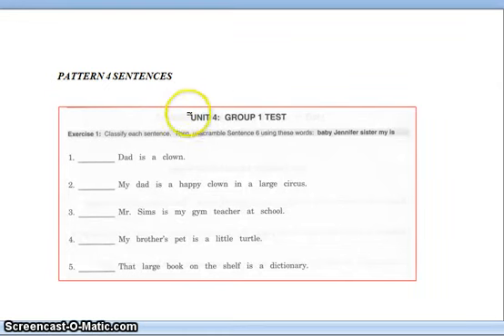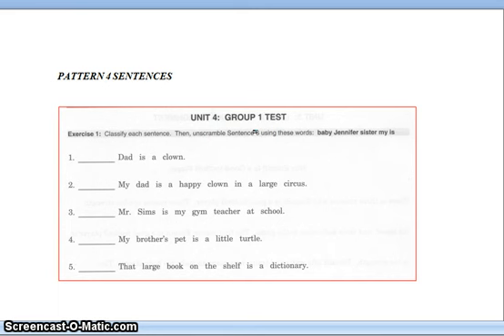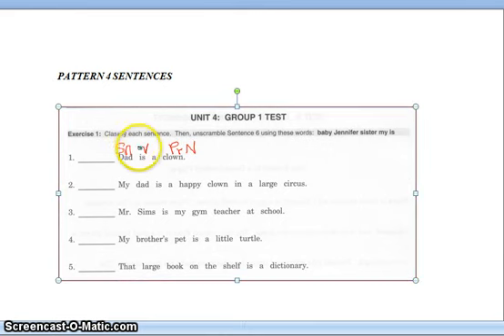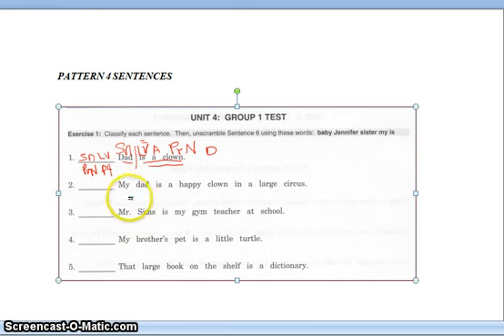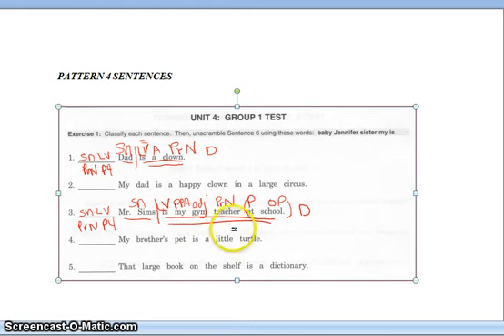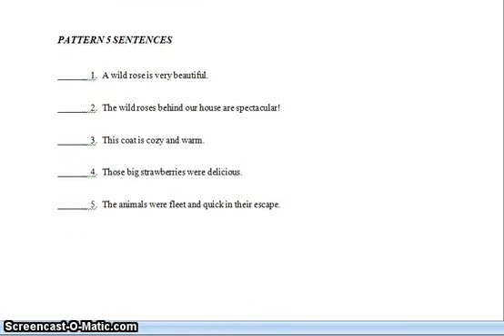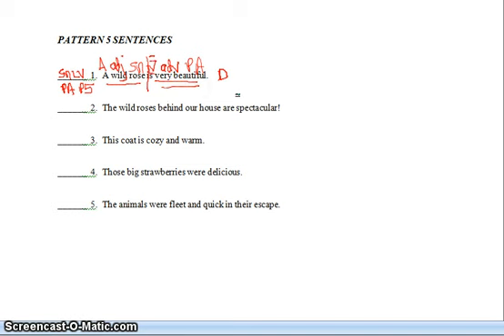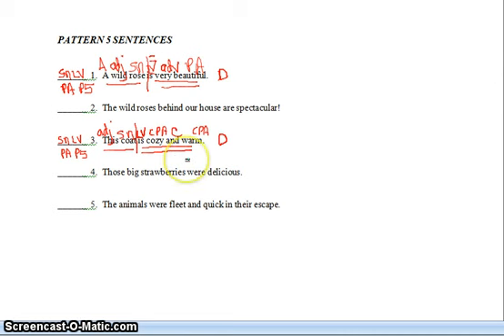Shurley Grammar: Patterns 4 and 5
Pattern 4 sentence includes the Predicate Noun
Pattern 5 sentence includes the Predicate Adjective